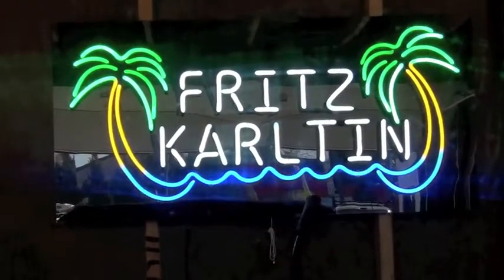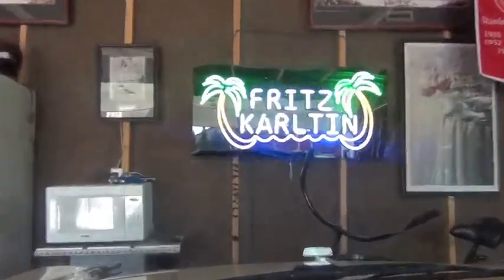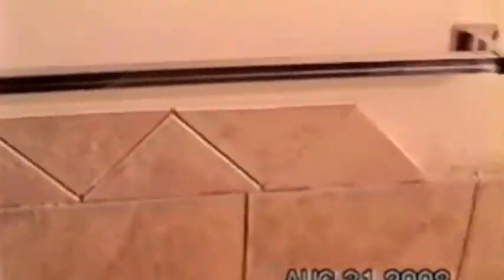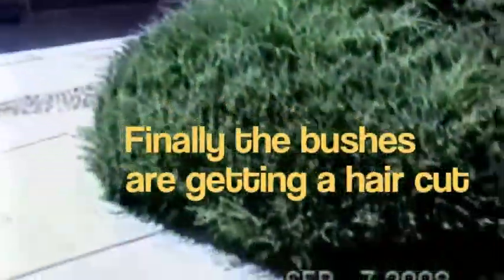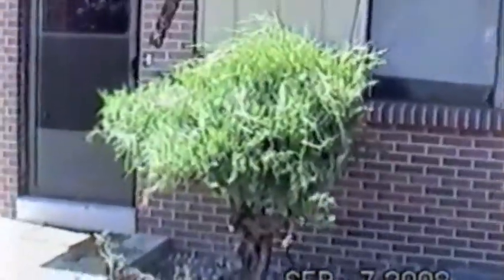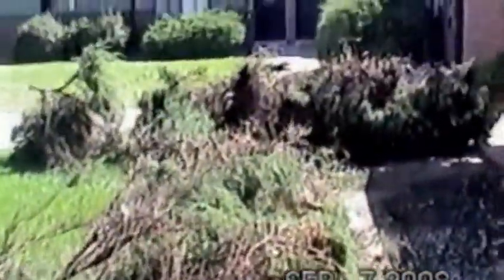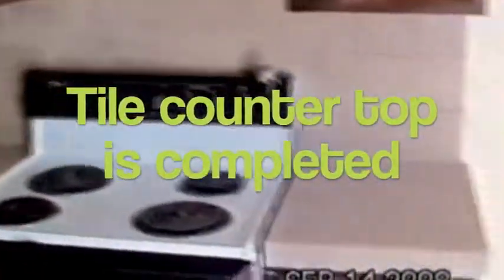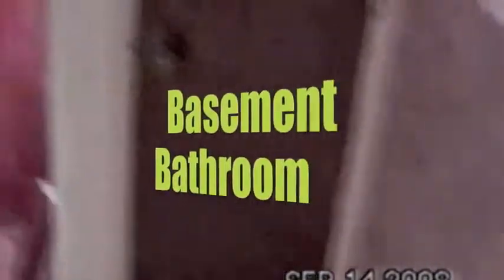fritz karltin 13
still more construction of south wing of triplex both bathrooms being stripped down and kitchen counter top is completed. The overgrown bushes in front finally get a haircut